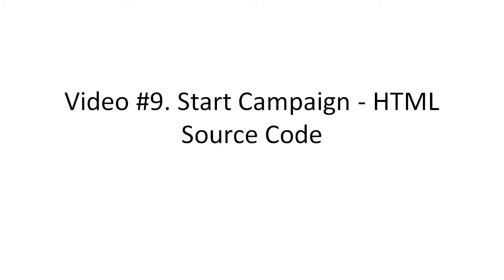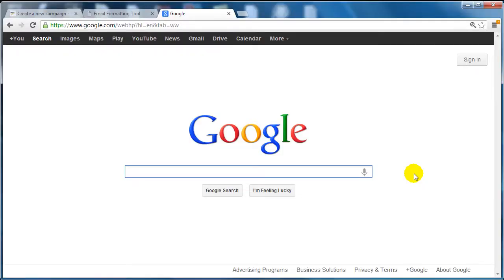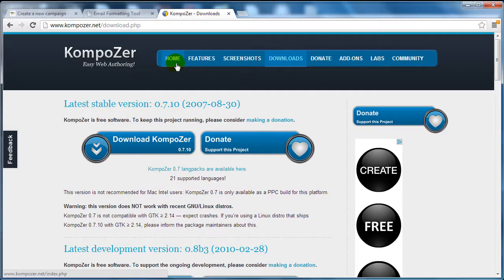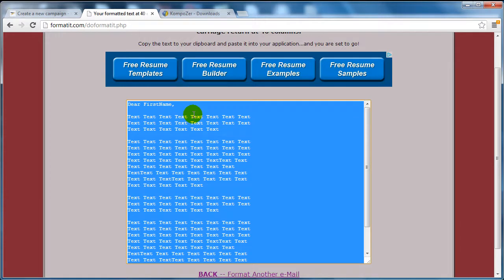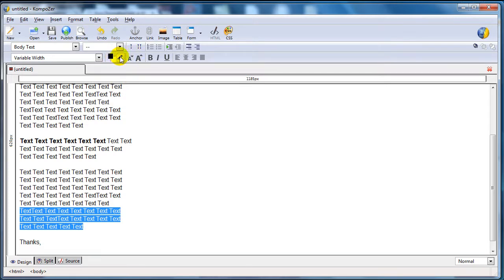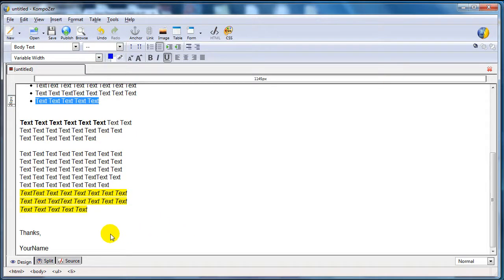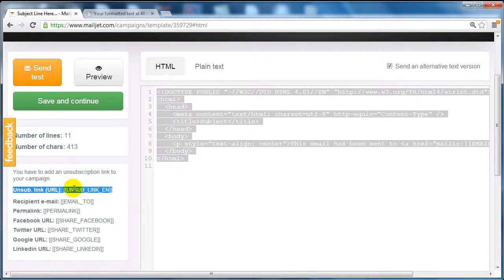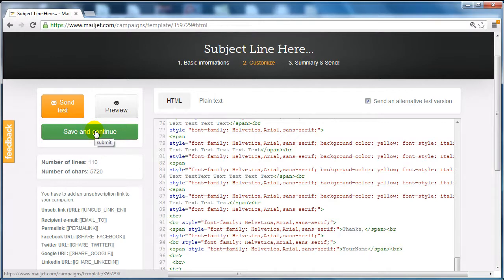09 Email Campaign Delivery - HTML Source Code for Emails